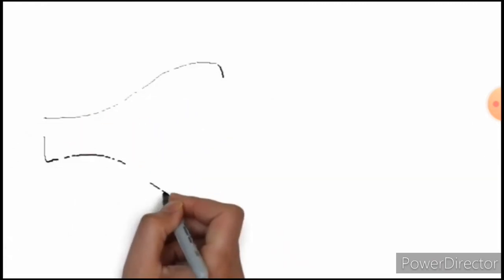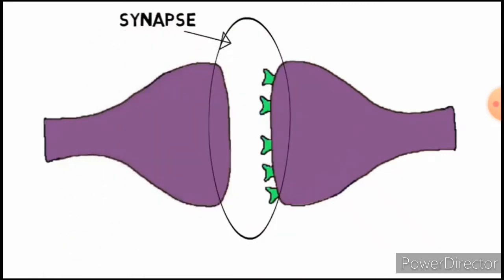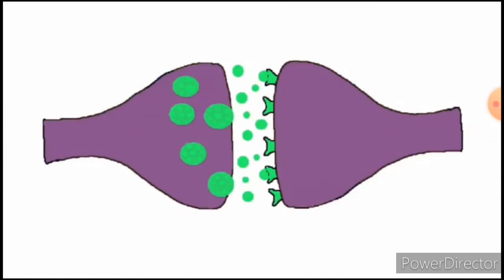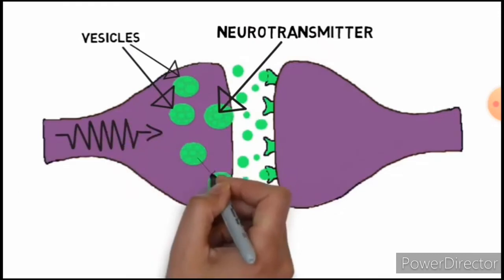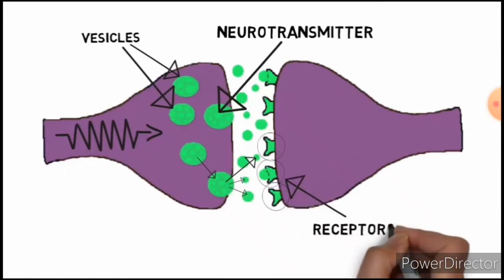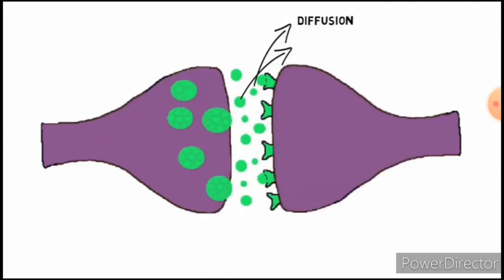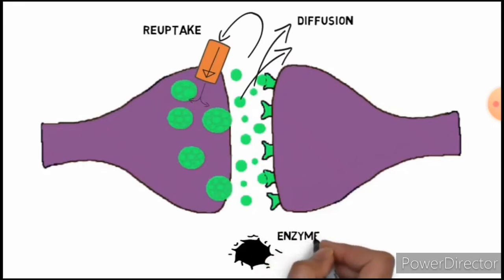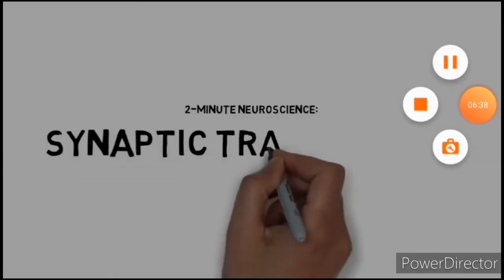NERVOUS SYSTEM : PART - 3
Credit : Sir Rahul Baroi
Edit : Andrew Rony